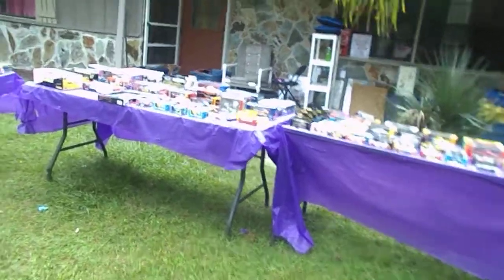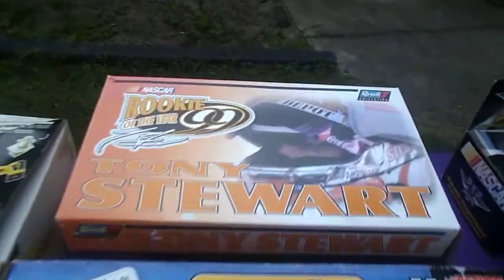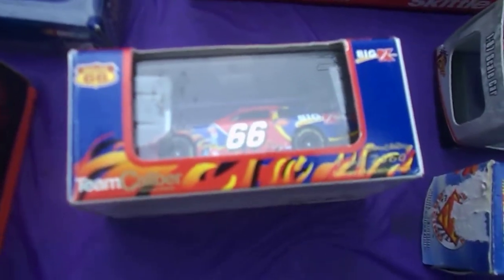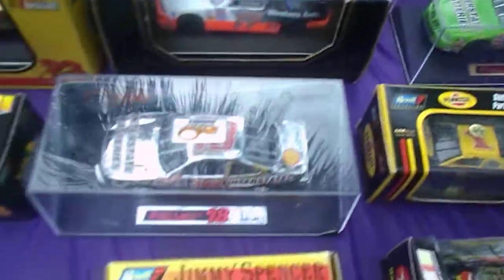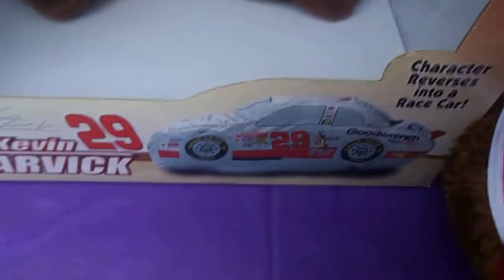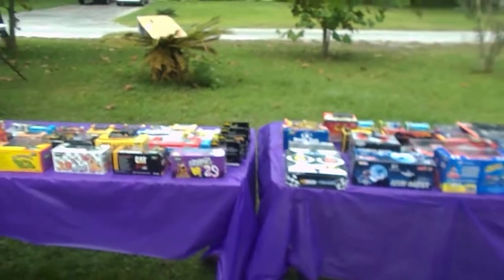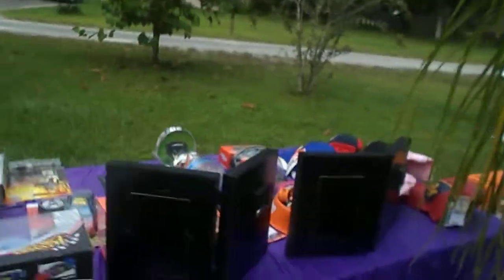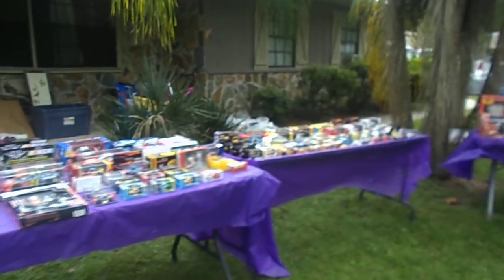FOR THE DIE CAST COLLECTOR